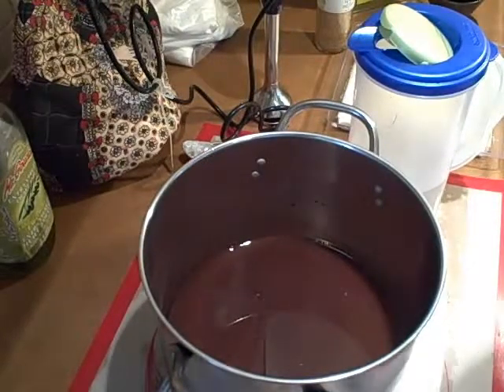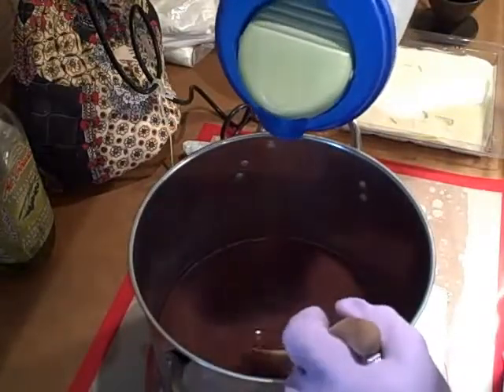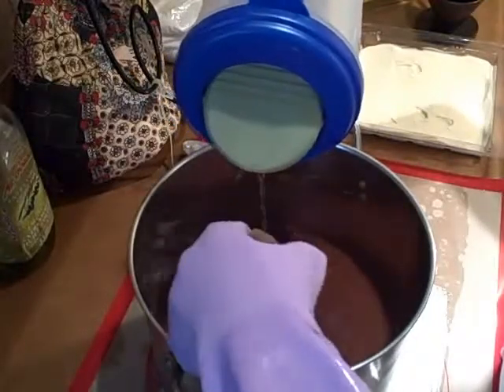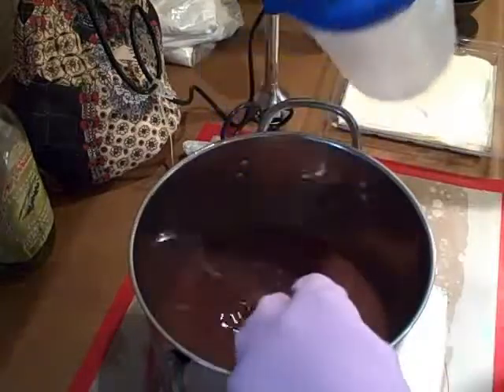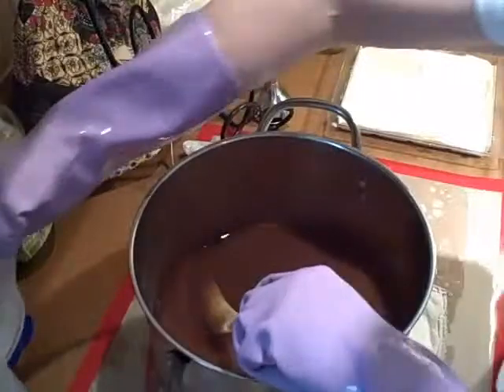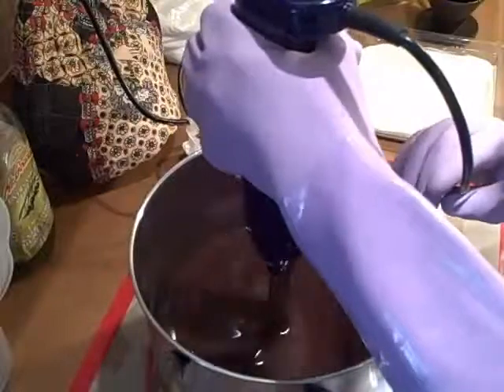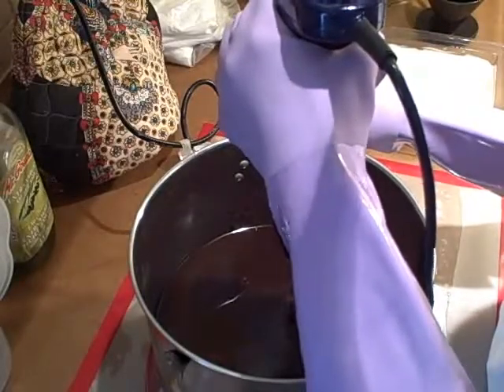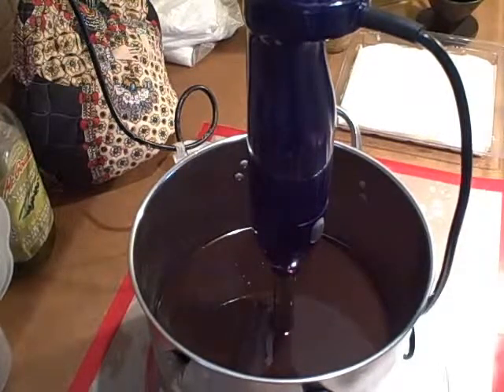Soap: Demonstration of Trace: Step 1 of 3: Pouring NaOH into Oils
Demonstration of Trace, Pouring NaOH into Oils